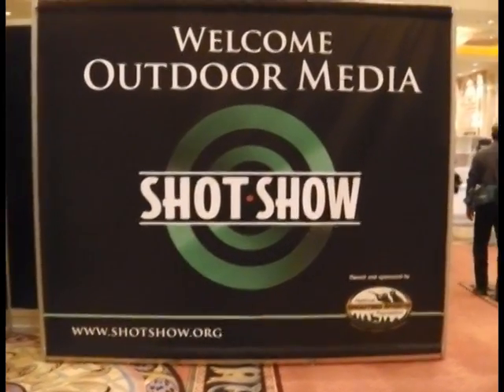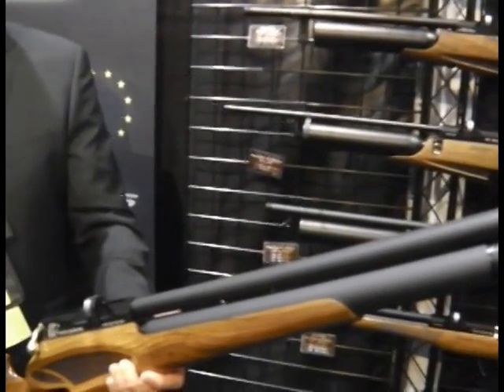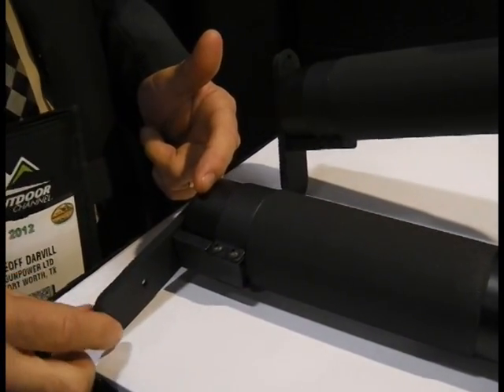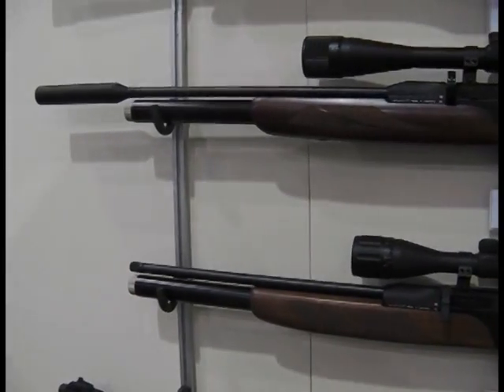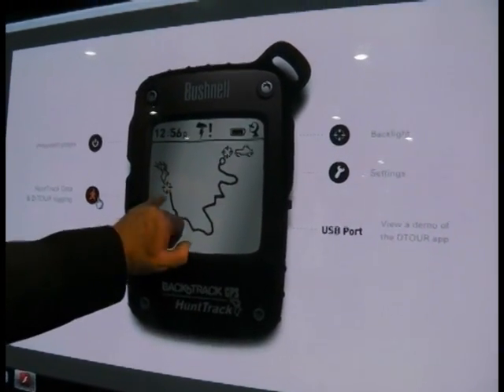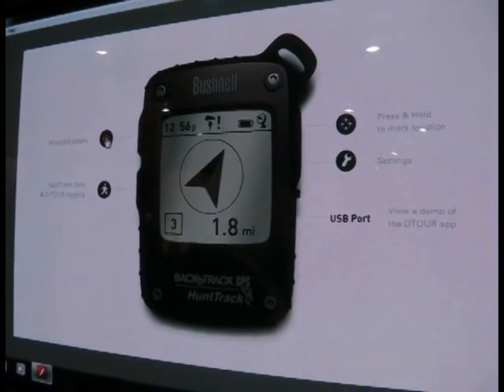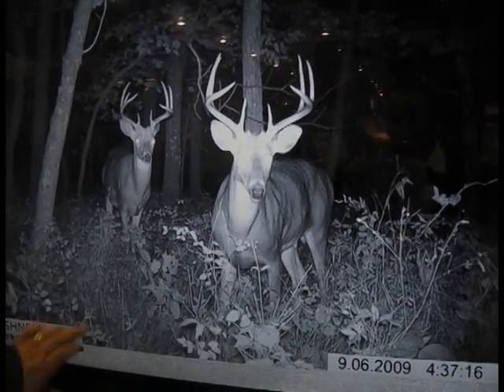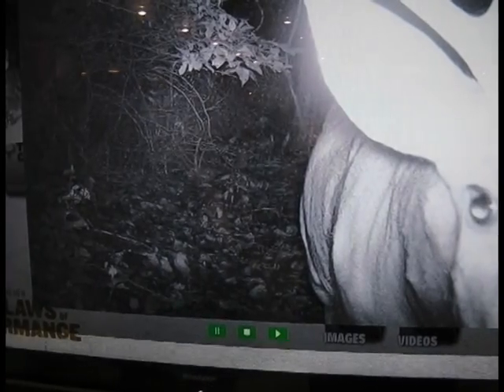Airgun Shooting - 2012 Shot Show Las Vegas - EXTENDED VERSION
Technical editor of Airgun World and Airgunner magazines, Phill Price, tours round the 2012 Shot Show in Las Vegas...

For more Airgun Shooting videos, news and expert advice, please visit the Airgun Shooting